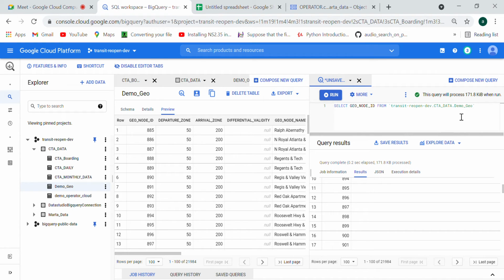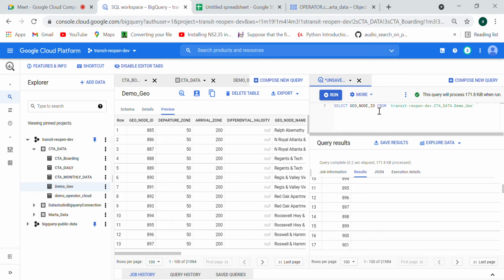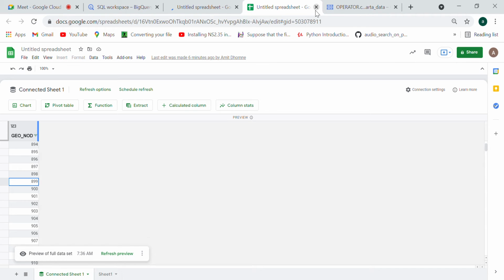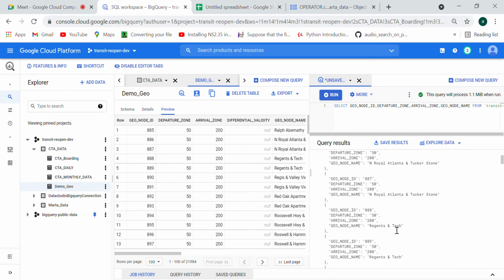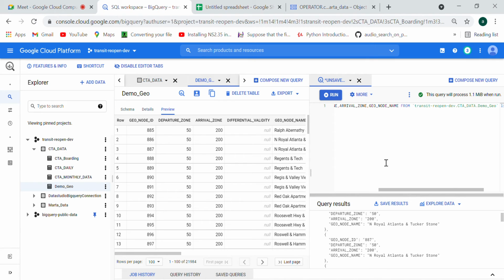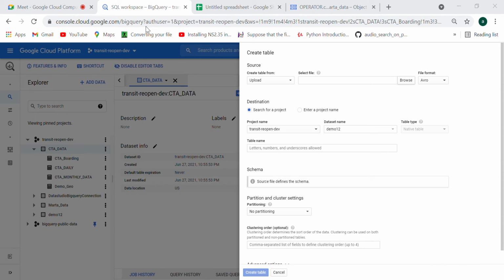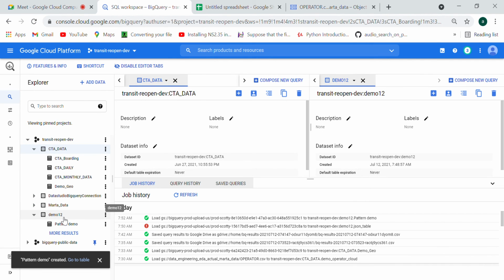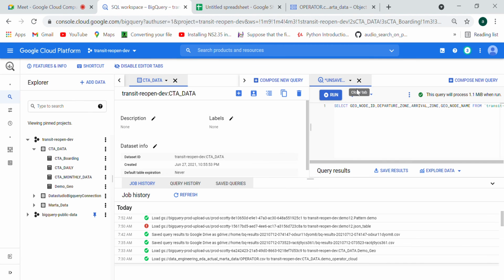SQL workspace – BigQuery Google Cloud Platform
In this video, I explain the Big Query, Big Table service in the GCP Google cloud,Compute Engine